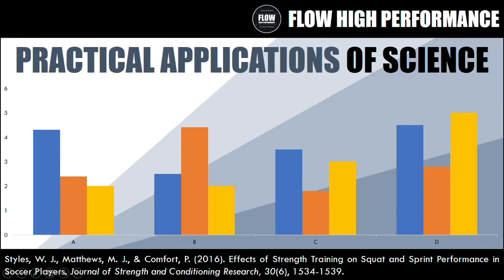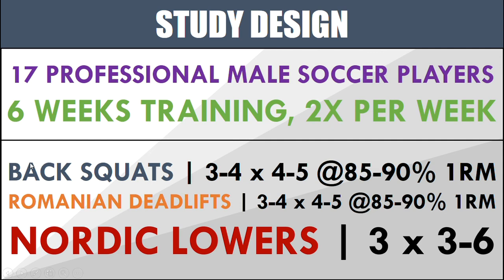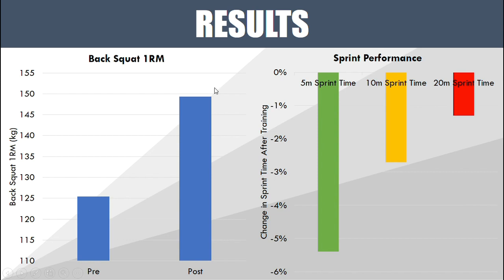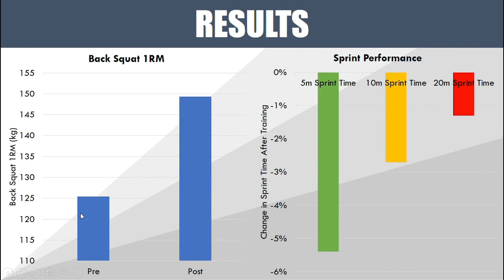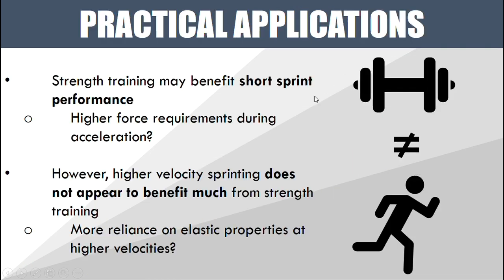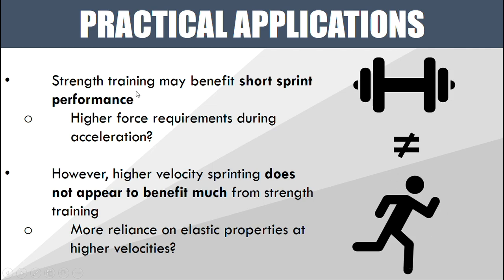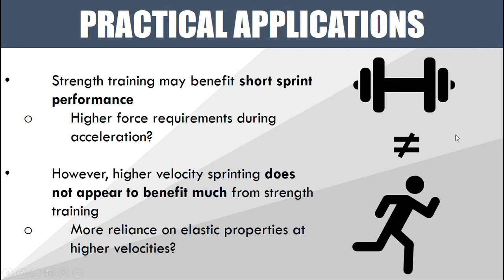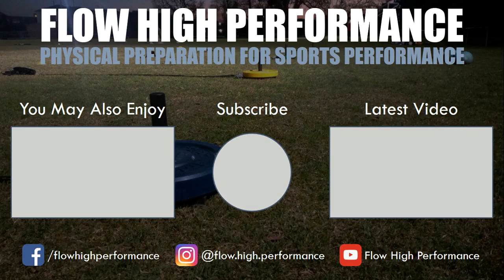Strength Training for Sprint Performance? | Practical Applications of Science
Does strength training improve sprinting performance?